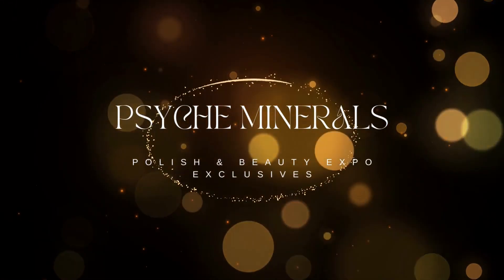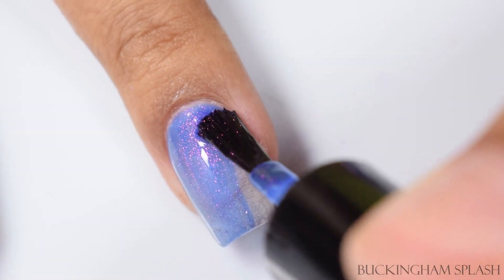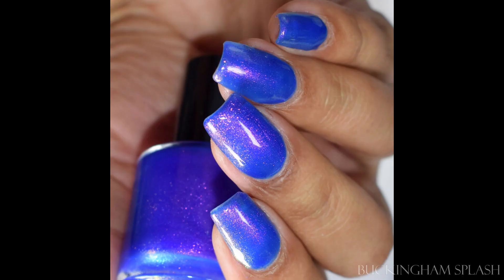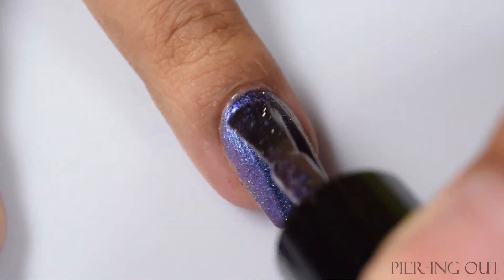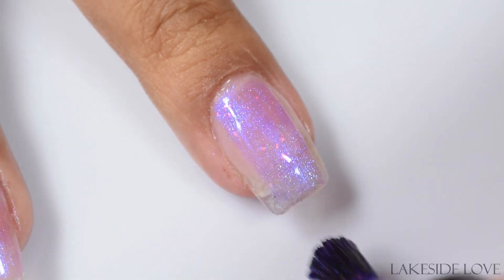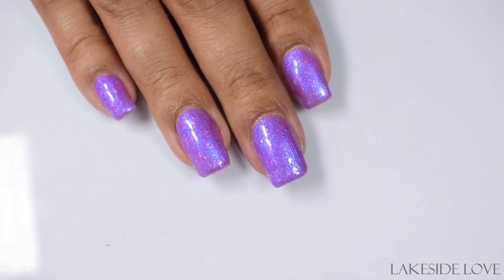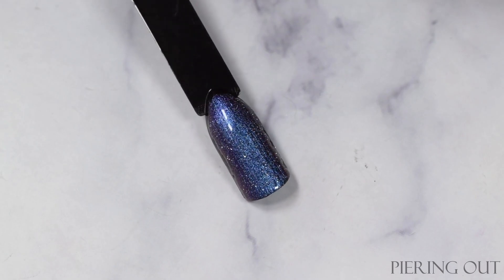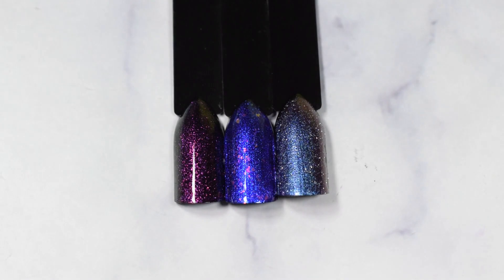Psyche Minerals: Polish & Beauty Expo Exclusives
PBE is right around the corner! Psyche's trio will be $12 each, or $32 for the trio.  You can grab them exclusively at her table, she will have 50 sets available. If there are any overpour after the event, she's going to list them on her site Monday, July 17th.

Topcoats used: Vapid smooth af, Sweet & Sour Lacquer gloss sauce